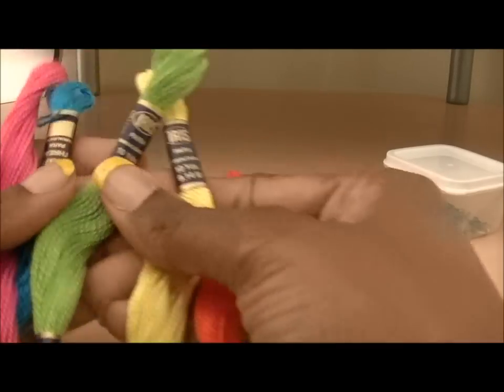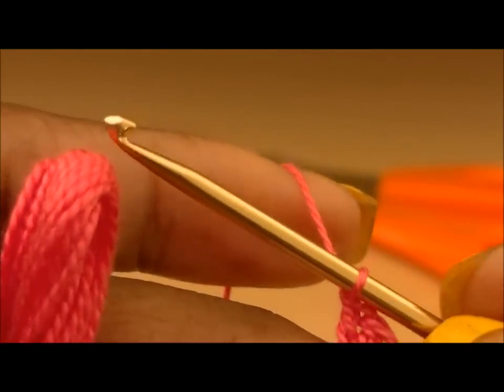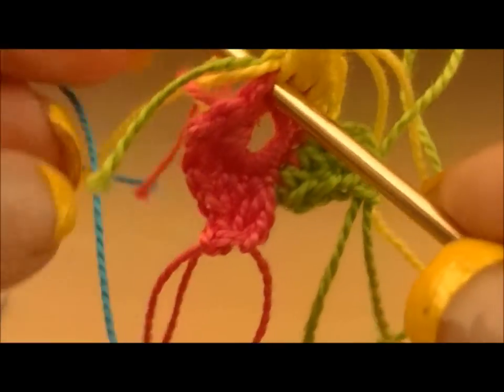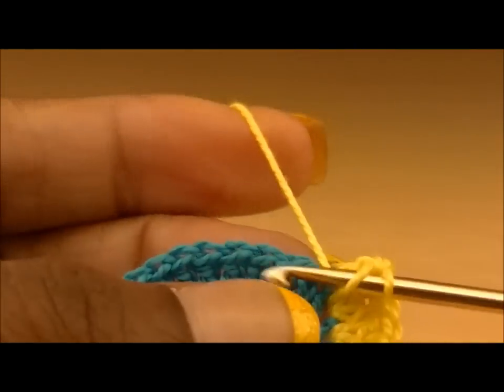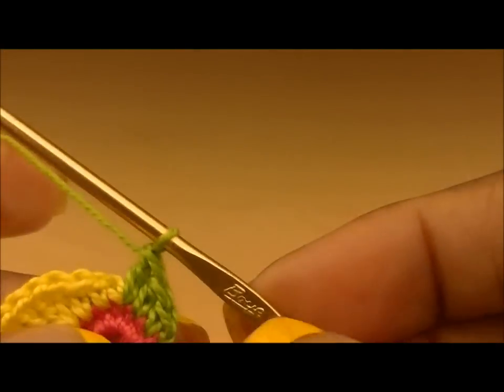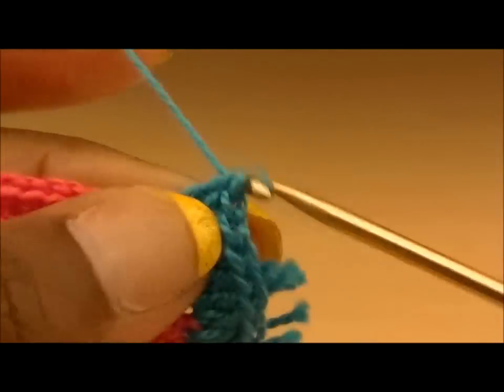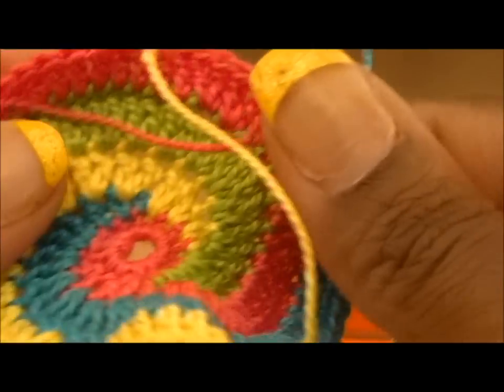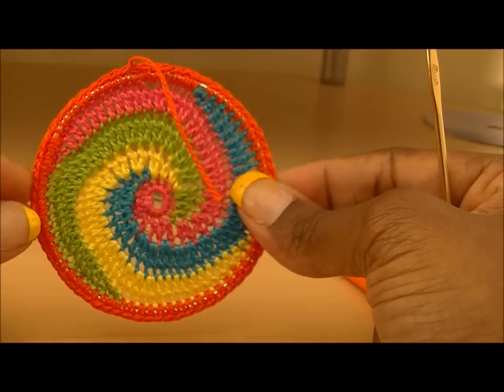Tutorial-Multi colored Spiral Crochet Earring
Multi-colored Spiral Earring Tutorial